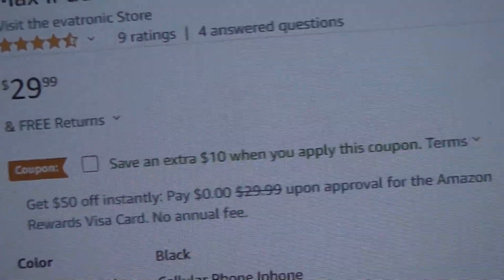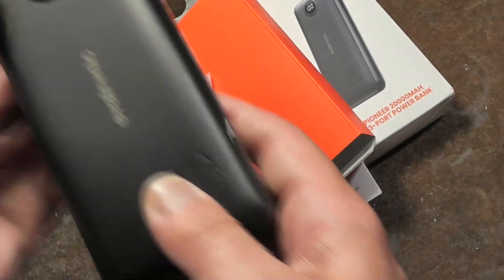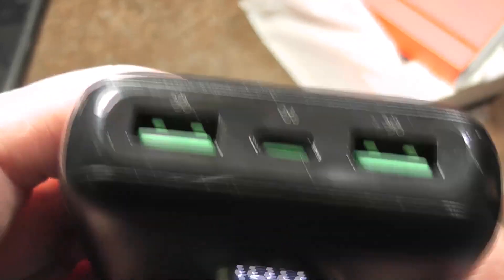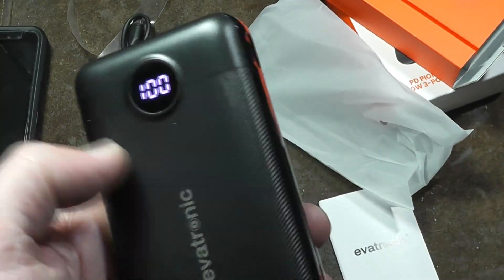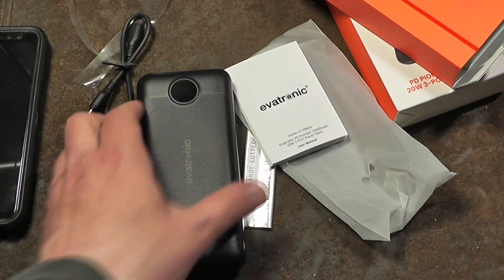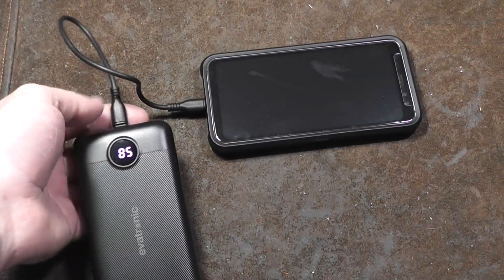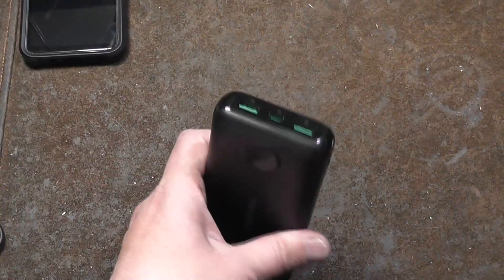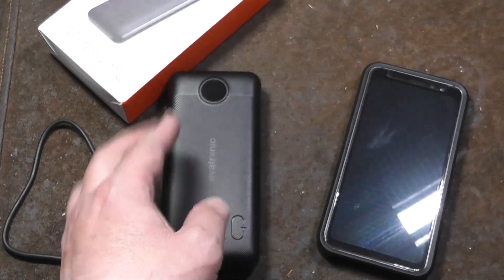Evatronic 20,000mAh USB-C PD/QC 3.0 Power Bank Review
This one actually delivers in energy and build quality and at a respectable price, it has a nice rounded shape that is easy to put into a pocket. it's 74 watt hour battery (66 watt hours delivered) is heavy and takes a long time to charge but has an efficient circuit that actually delivers the battery energy to your device and not wasting it away and has both micro USB charging and USB-C charging because it has a proper usb-c port that can both charge and discharge.

ET-PB012